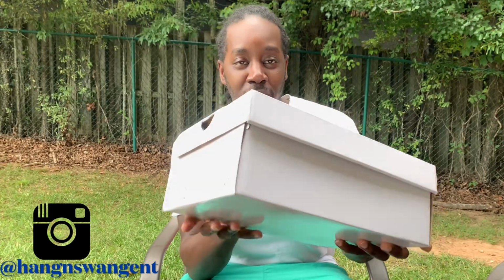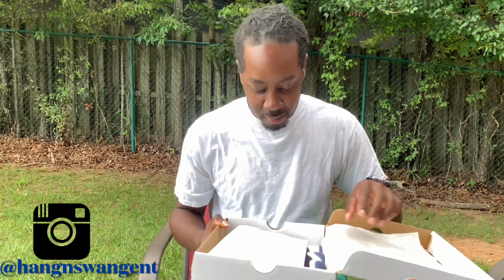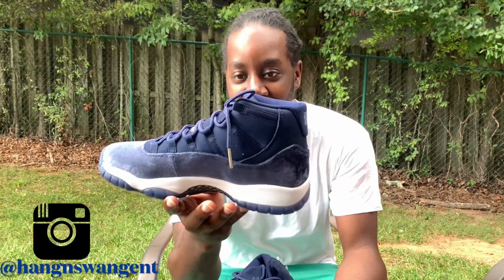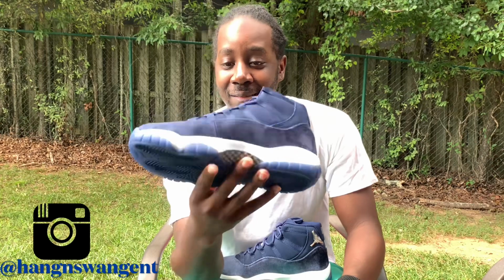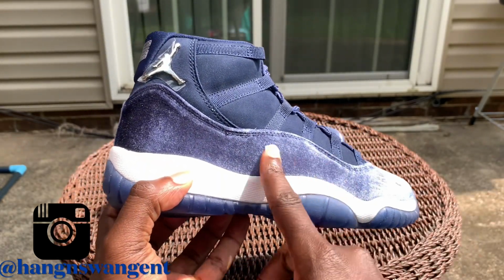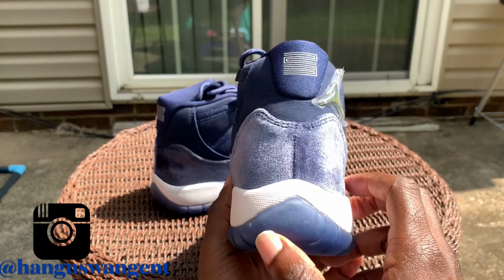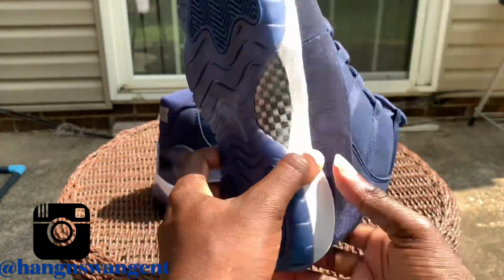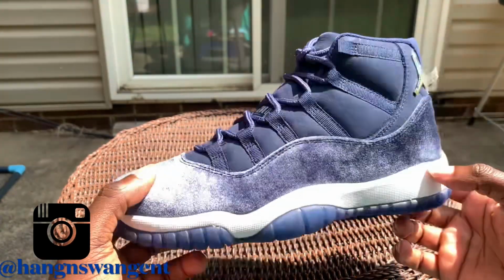📬IS THAT VELVET?!😏 WMNS Air Jordan 11 “Midnight Navy” (Hang~N~Swang REVIEW) gifted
Reviewing the UA Air Jordan 11 Velvet Midnight Navy women exclusive 🫡🫡